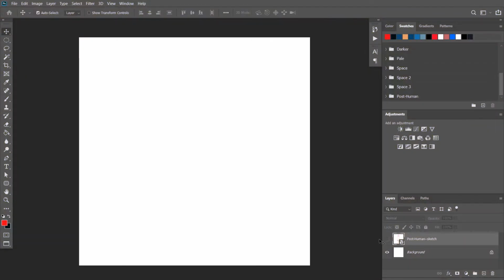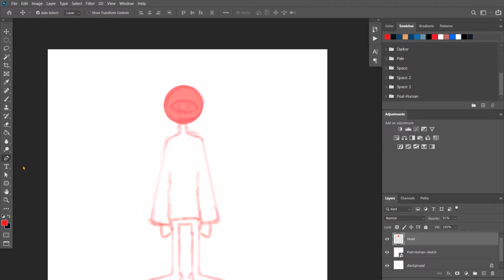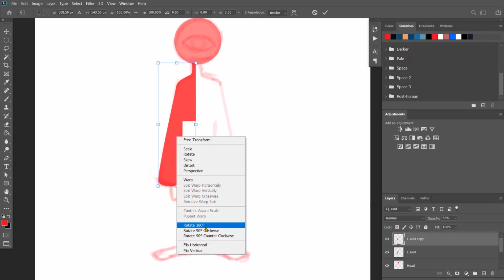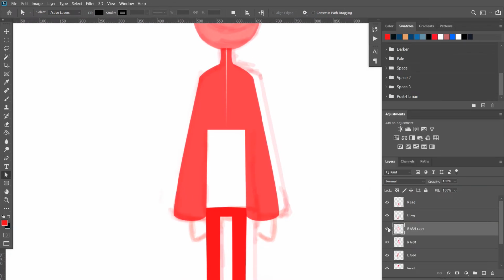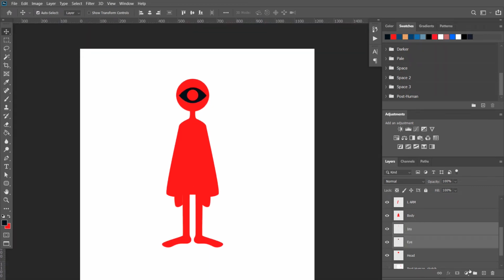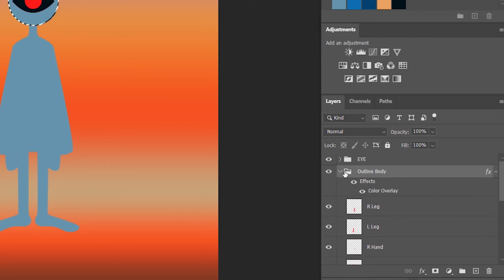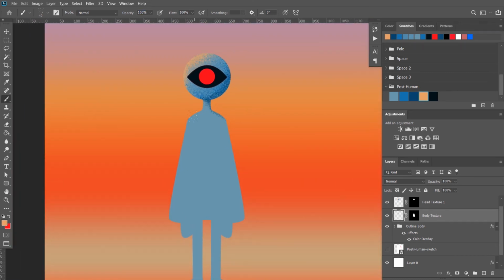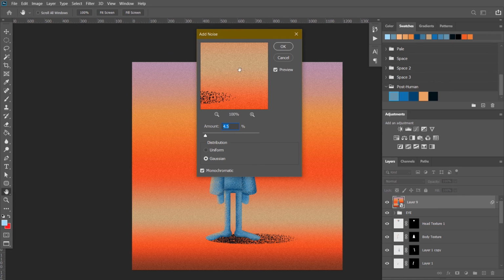How To Create A Character Illustration in Photoshop - Tutorial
In today's tutorial, you'll learn how to create a character illustration using Photoshop. This tutorial is aimed towards intermediate Photoshop users and is generally not recommended to absolute beginners, but, hey if you wanna get inspired to create some great characters and aspire to become an Illustrator. No one is stopping you :)

The initial concept of this character design was inspired by Sandro Rybak, who is an amazing artist and illustrator. He doesn't use any complicated shapes for his work and always uses a dissolve brush texture which I replicated in this piece but with a textured brush. It kinda gives me more control.

As for the sketch, as I mentioned in the video, you don't really need a graphics tablet to make a rough sketch. You could use a vector-based program like Illustrator or Inkscape to shape your character and export it for textures. But... I do recommend you to get a tablet, it doesn't have to be anything fancy. It helps you as an artist to get your ideas to the screen better.

character illustration photoshop, character illustration tutorial, character tutorial, character design tutorial, character design in photoshop, photoshop character tutorial